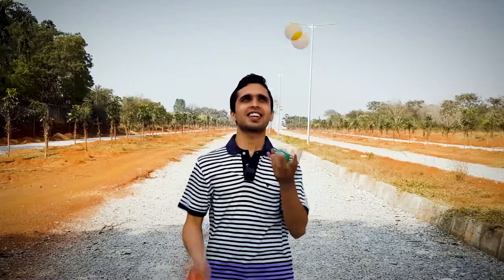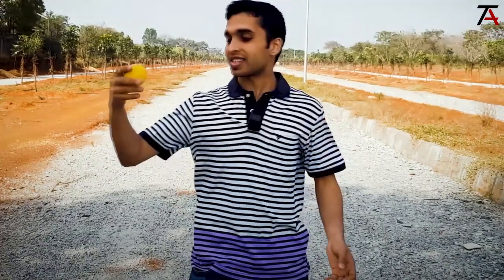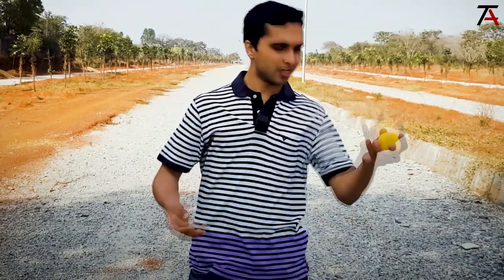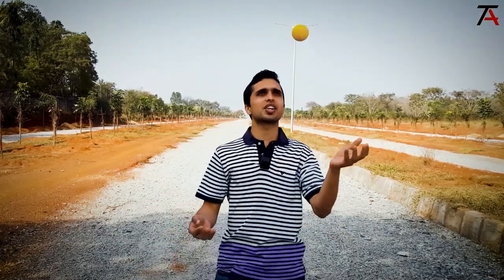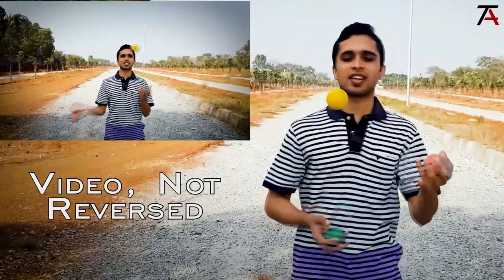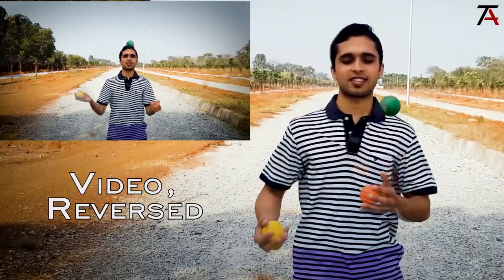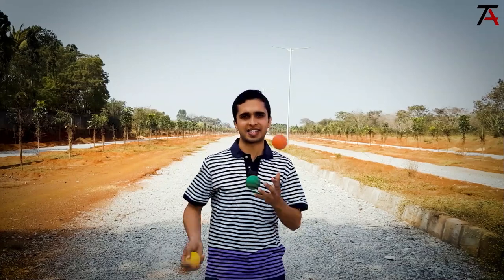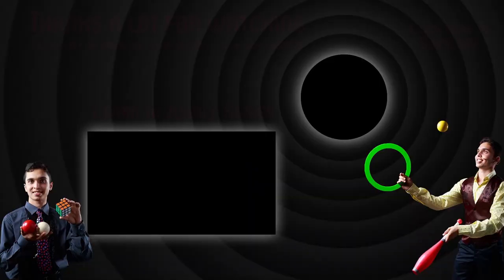Learn To Juggle| Basics | Tennis and Reverse Cascade.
The styles in juggling will make you confident that you can catch and continue juggling even when you mess up the throws. And Tennis and Reverse Cascade is also the juggling variations that is an essential confidence booster for your juggling skills